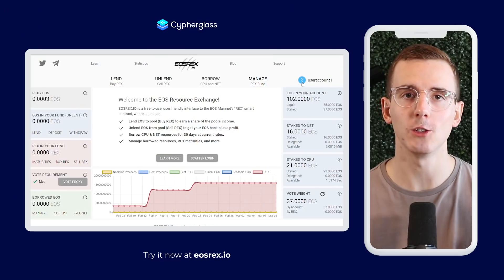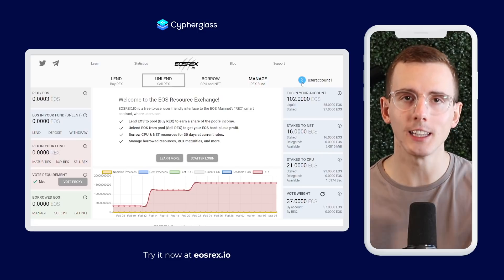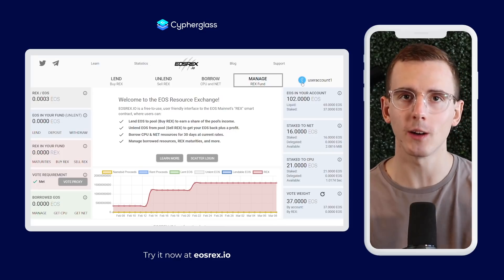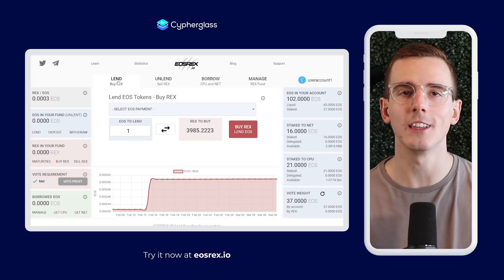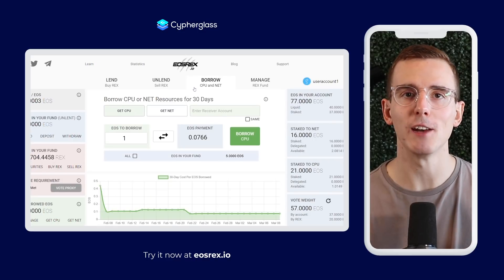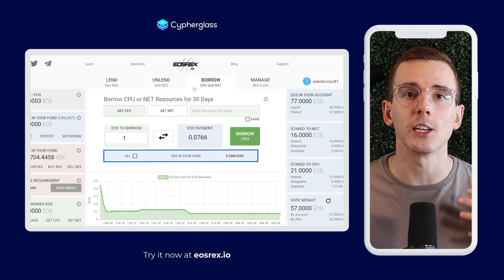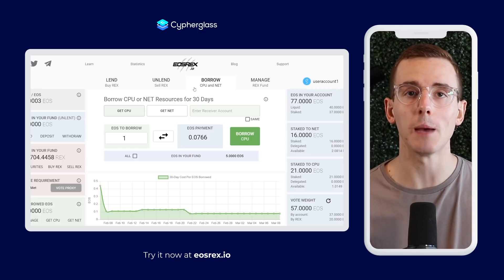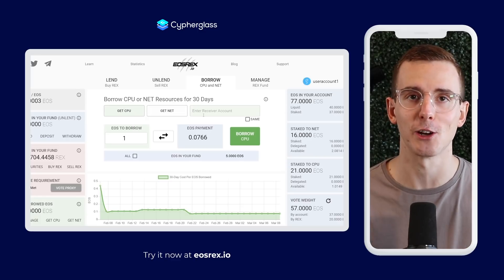EOS REX Update: try it NOW!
REX is available to try right now! That's right, you can now try EOS REX on the Jungle Testnet, and Rob walks you through how to try the platform for yourself. So next time someone asks "WHEN REX?!" you can point them to eosrex.io and say "right now!"